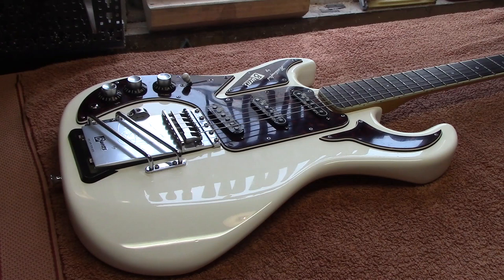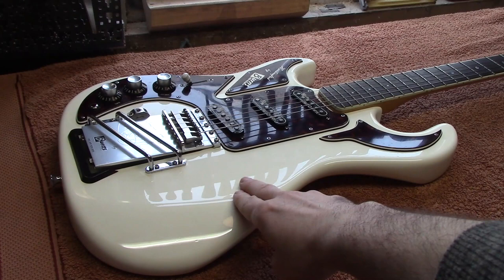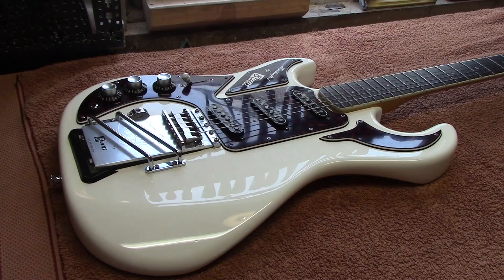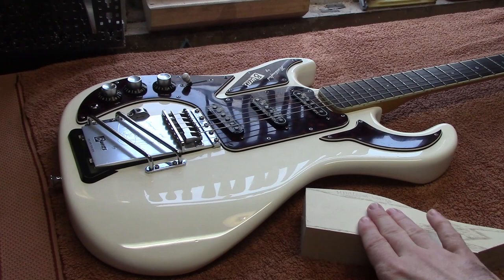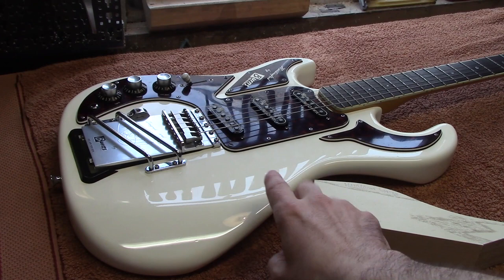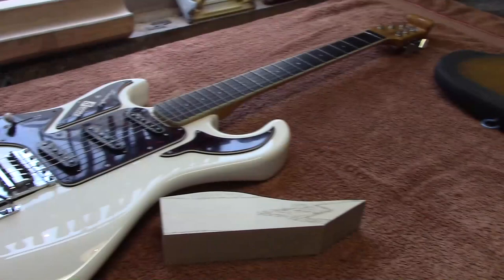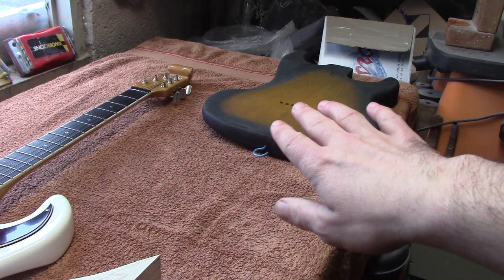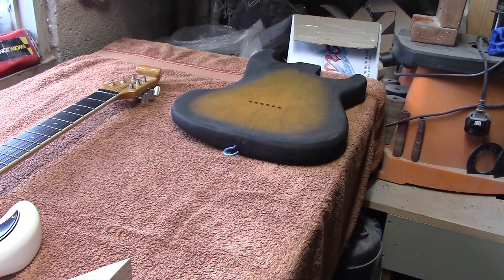Pete Holidai 76 Strat Restoration Part 9 Painting The Body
in this part we paint the body